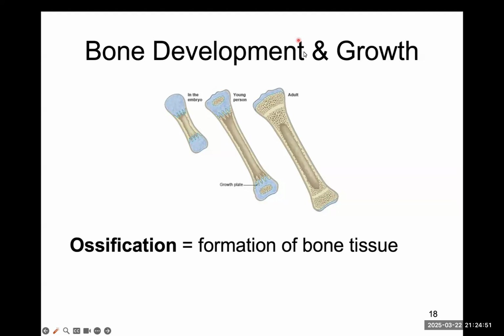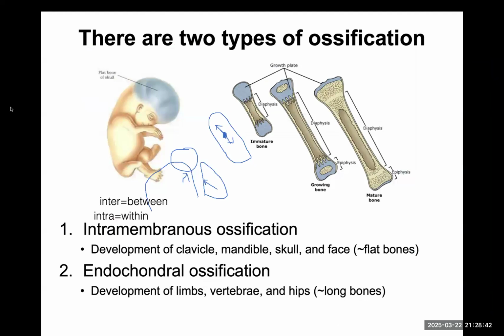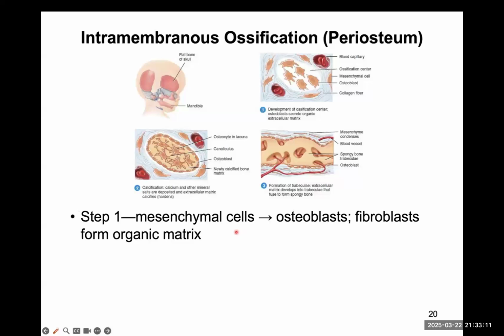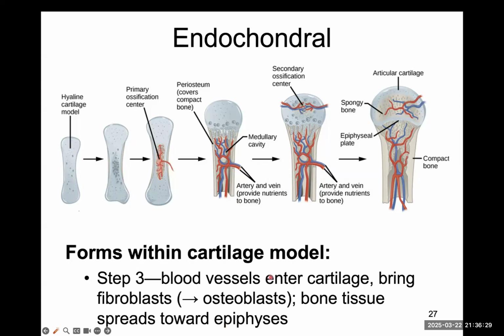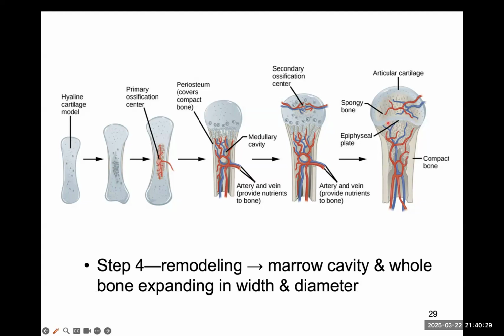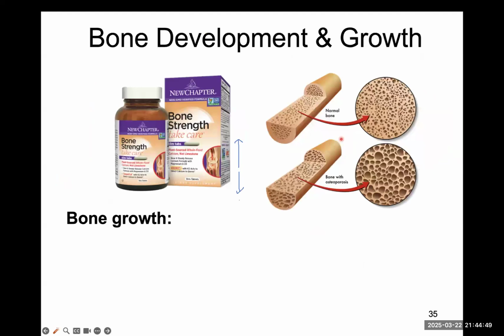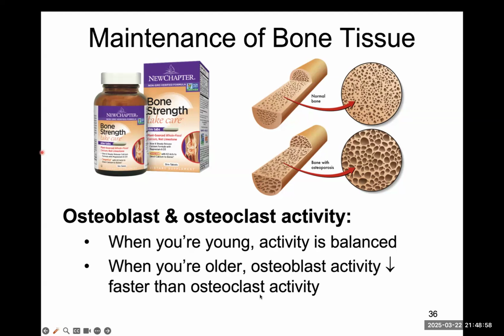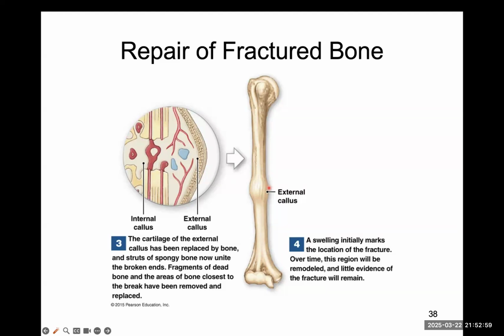16. C5P3 The Skeletal Tissue